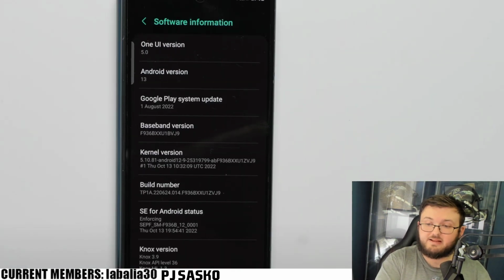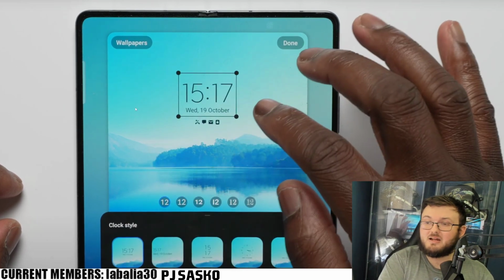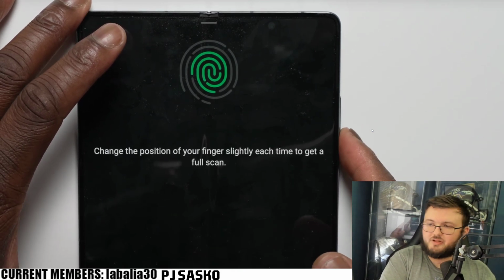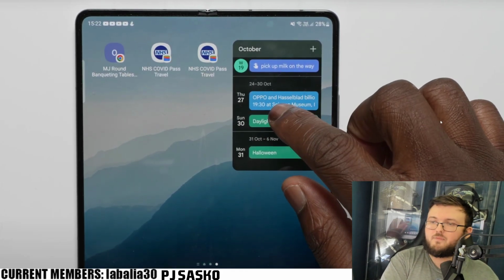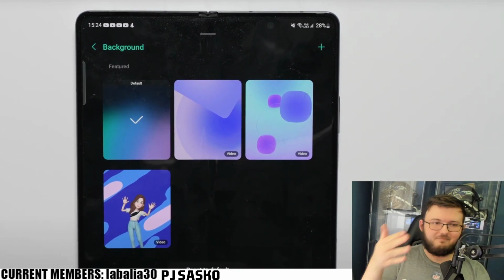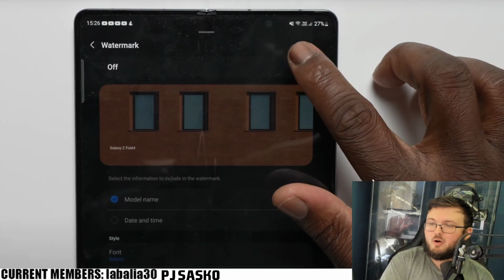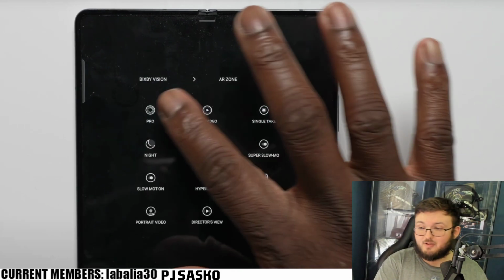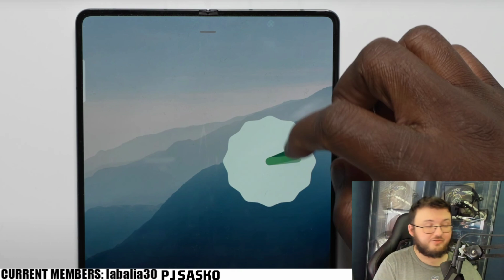EVERYTHING NEW WITH ANDROID 13'S BETA ON THE SAMSUNG GALAXY Z FOLD 4!!| THESE UPGRADES ARE INSANE!